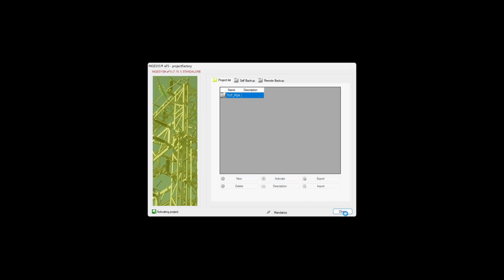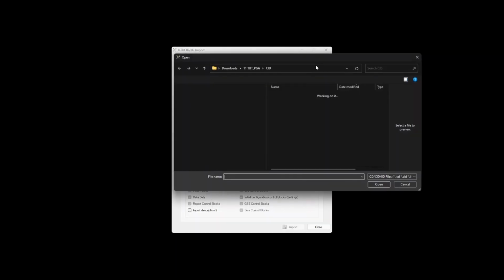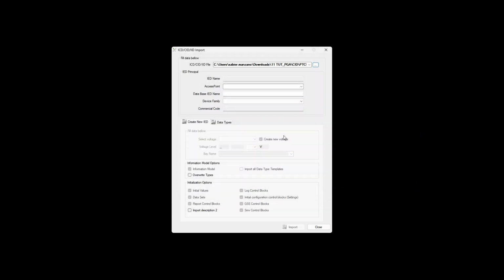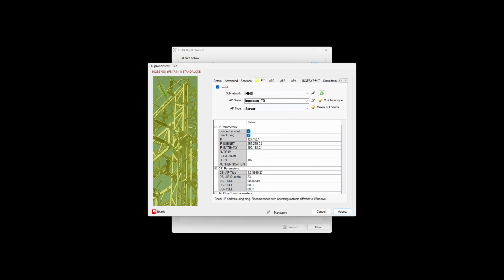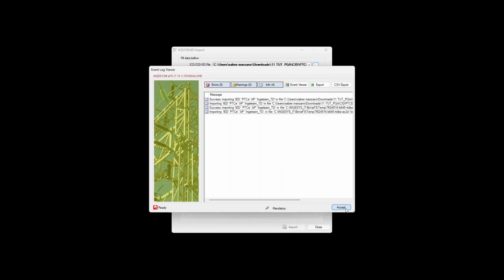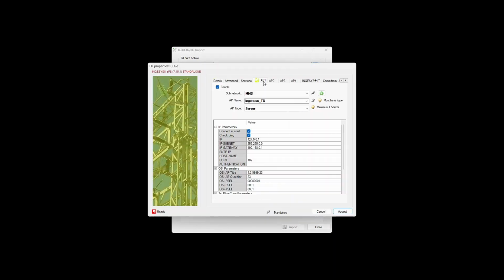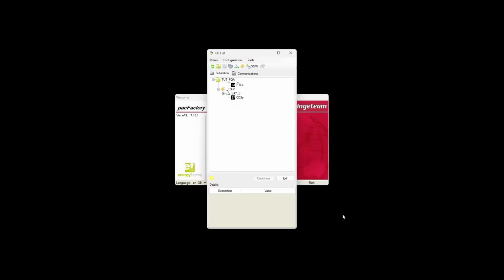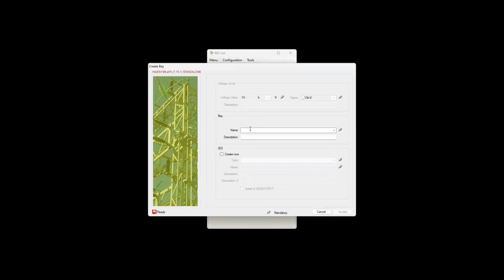00 Creating a new project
Tutorial | Generic | TUT_PGA_GEN_00_E